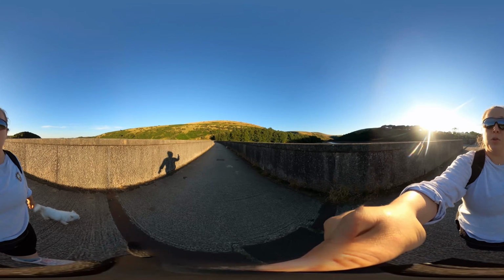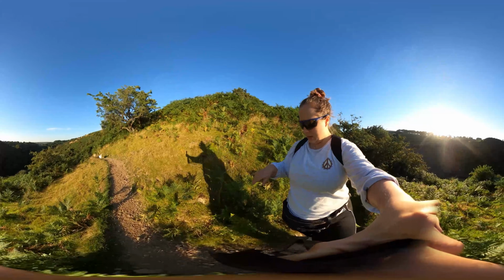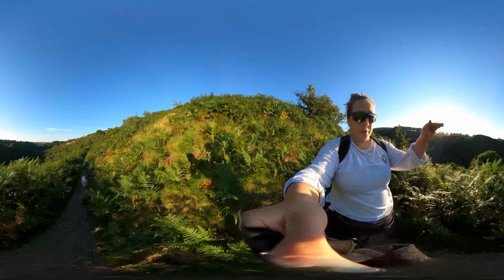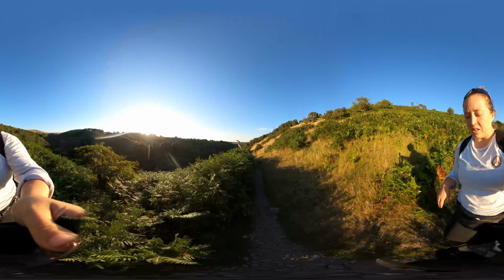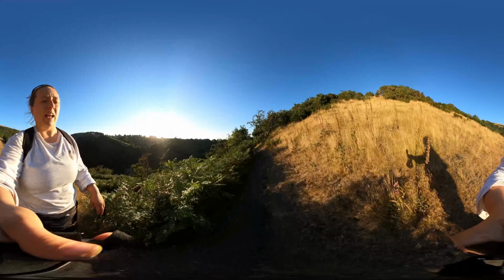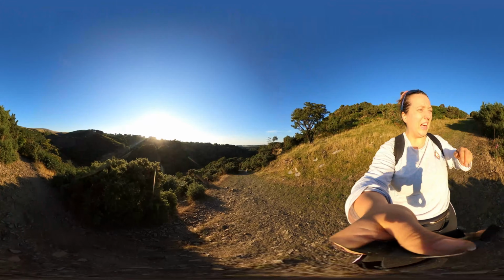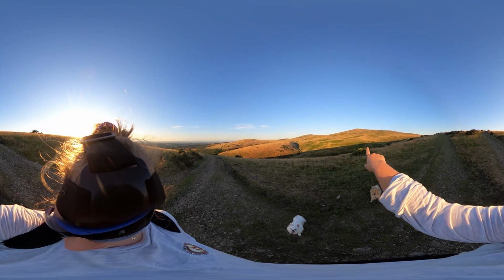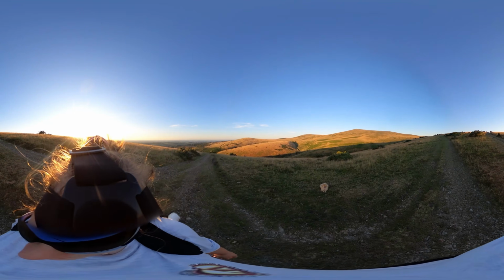A 360 tour of Dartmoor, Meldon Reservoir, and Yes Tor with Dawn Barlow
Here’s a 360-video tour of Dartmoor Meldon Reservoir, and Yes Tor. This was a really fun 360 tour and the places are super accessible as there is a train station nearby but be careful about the military presence around.

There’s an old railway track and an old railway bridge which is now converted into a bicycle track. Dartmoor national park is a famous spot for climbing, hiking on Dartmoor and to do some bouldering as a sport. If you are into horse riding, you are going to love this place. You will get to see some of the animals in Datmoor and the Datmoor nature and beautiful views.
Keep watching to see the full tour.

🌿Etsy Store🌸